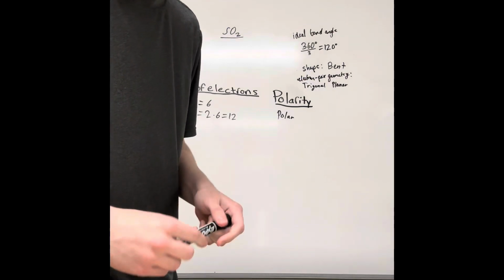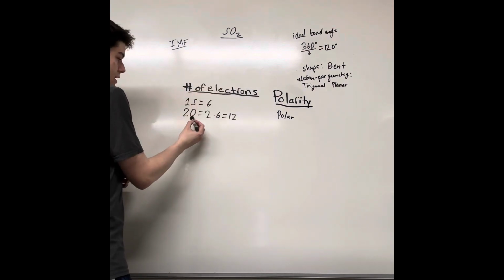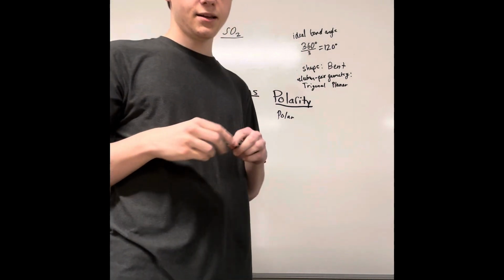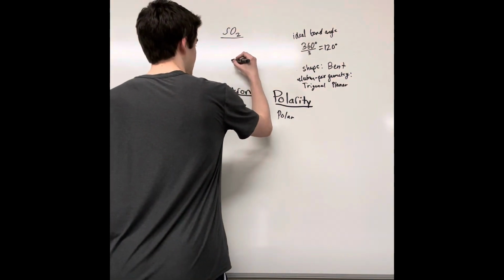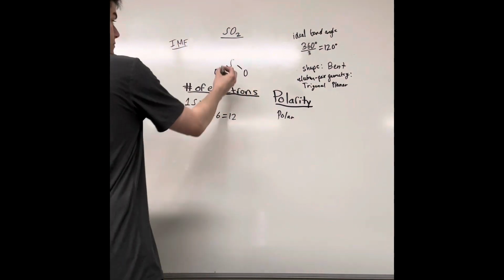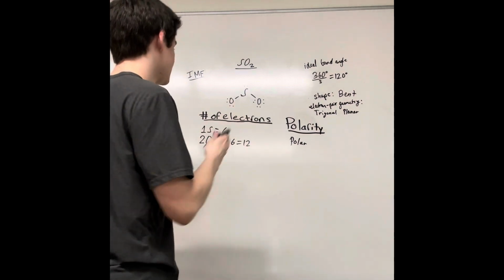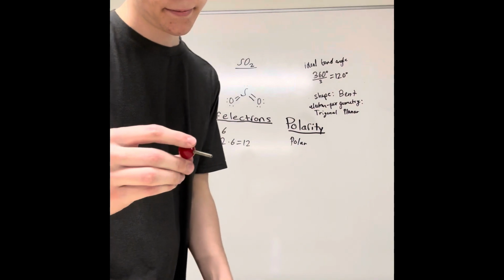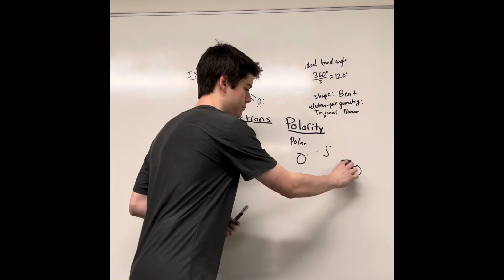Lab 6- will